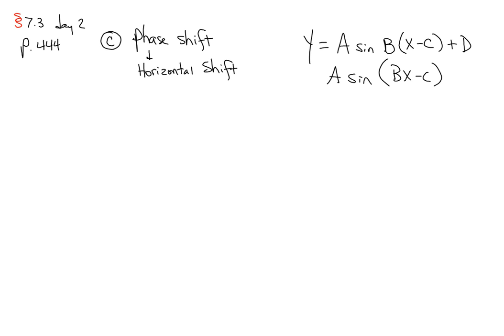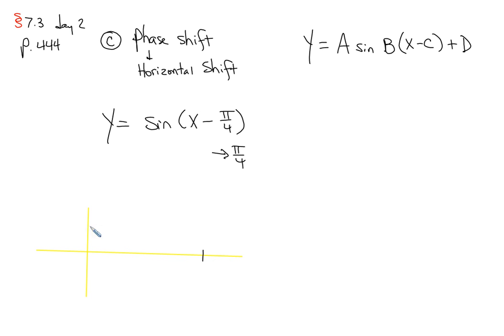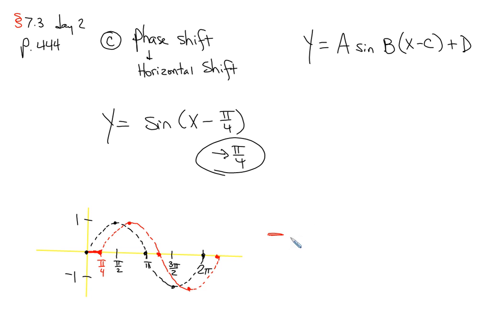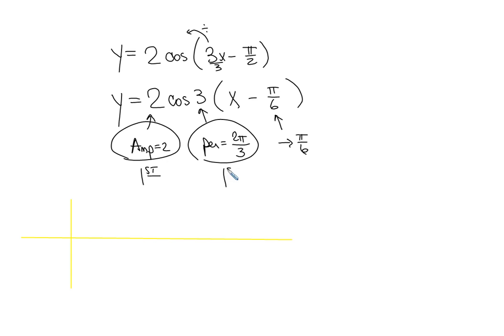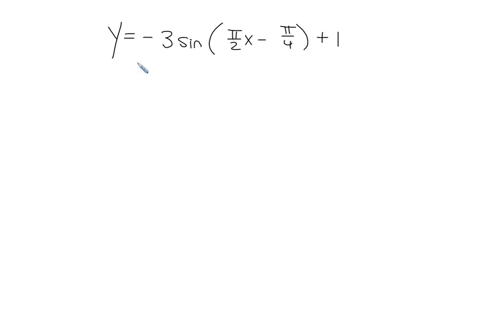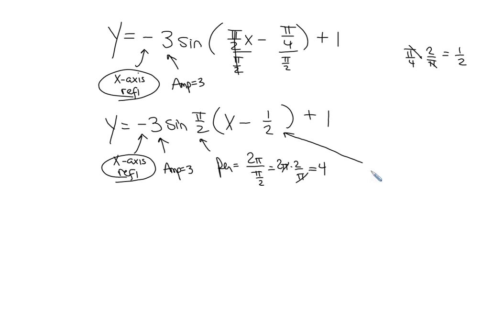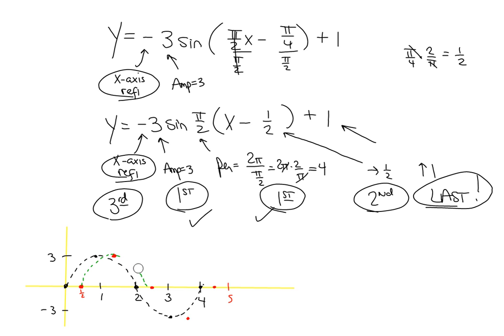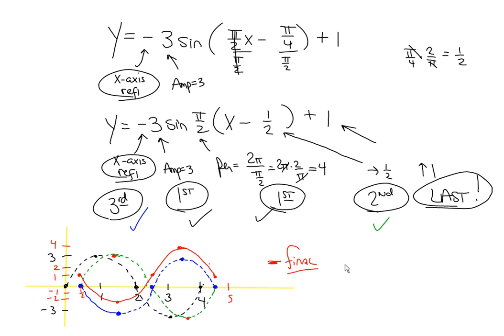(7.3.2) Graphing Sin and Cos with Transformations Part 2 - Math Analysis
Includes phase (horizontal) shifts